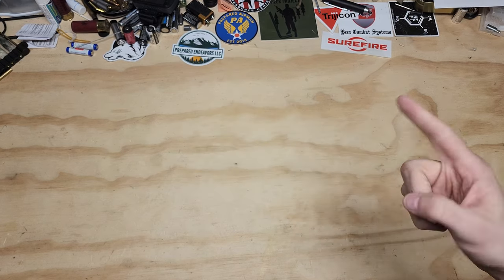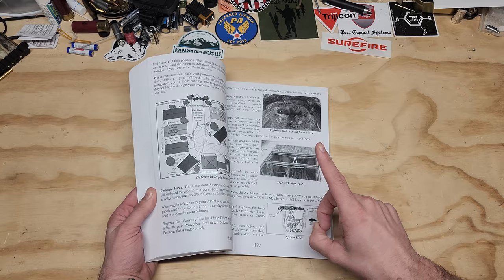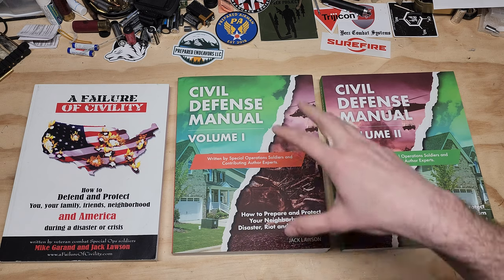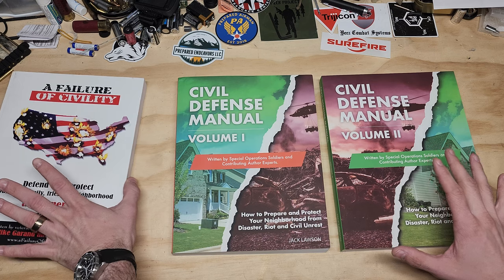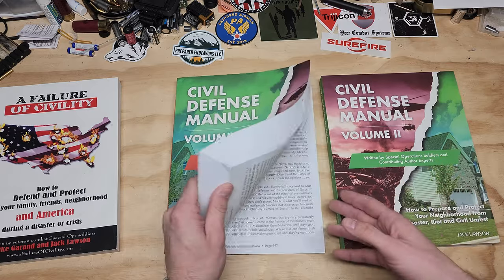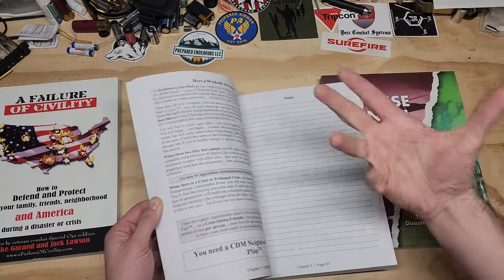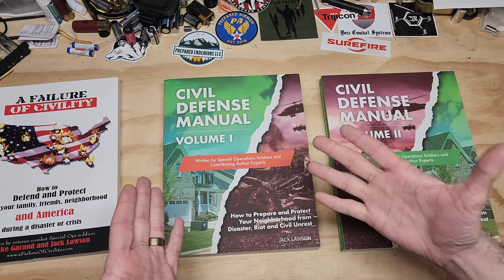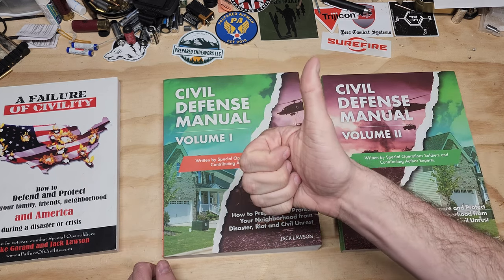My favorite prepping book got an upgrade: Civil Defense Manual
Failure of civility
My Clothing-
Smart wool T shirt
Outdoor Ventures Hiking Shirt Long Sleeve Lightweight

Standard EDC-
Garmin Instinct 2X Solar
MARATHON GSAR Diver's Automatic